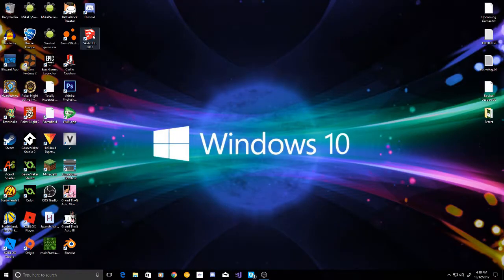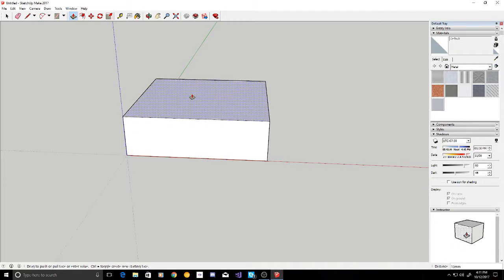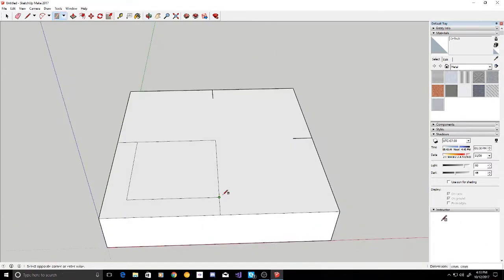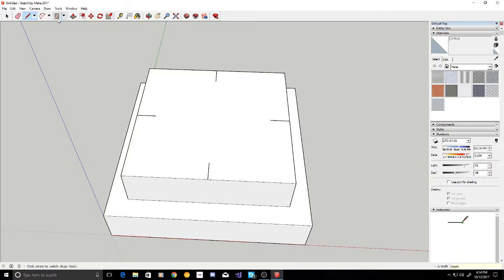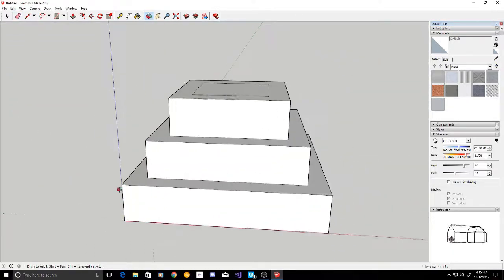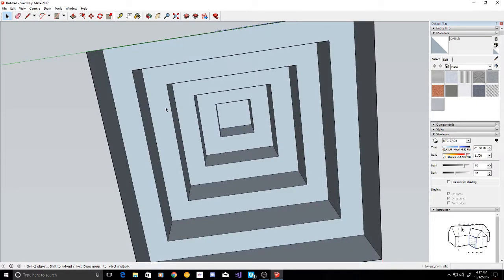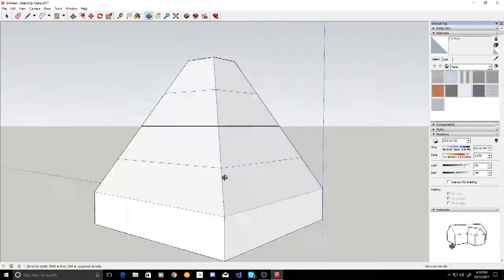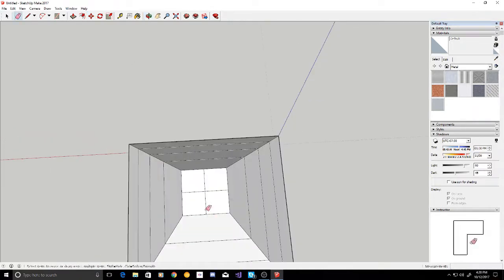How To Make A Pyramid In Sketchup.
More tutorials to come soon! And ads too.